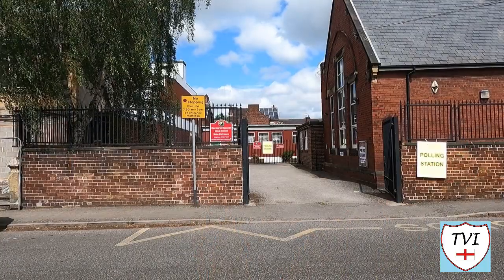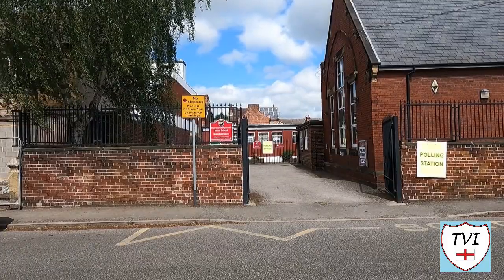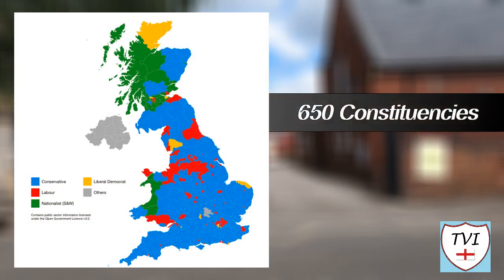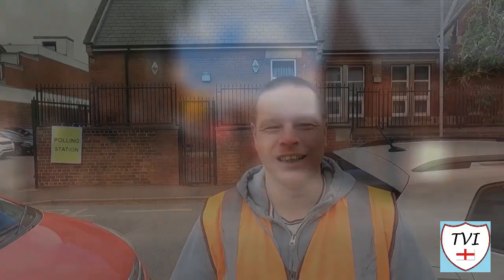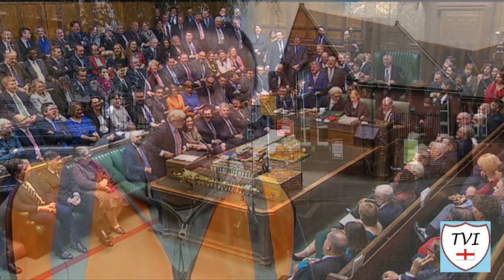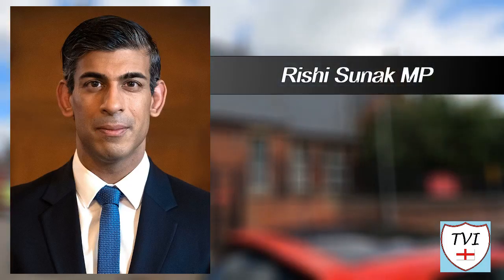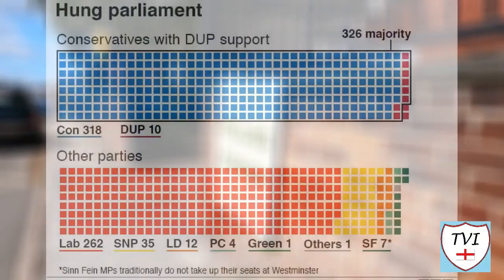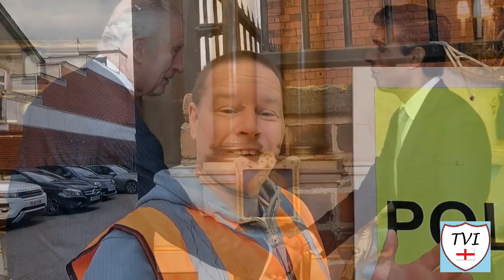Beyond the Boundaries - #13 - How Does a General Election Work in the UK?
How Does a General Election Work in the UK?